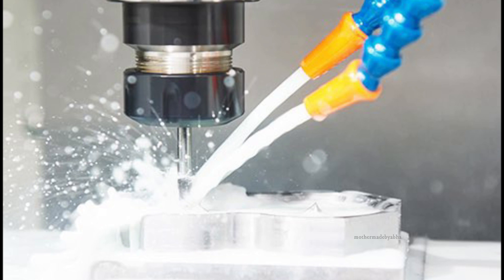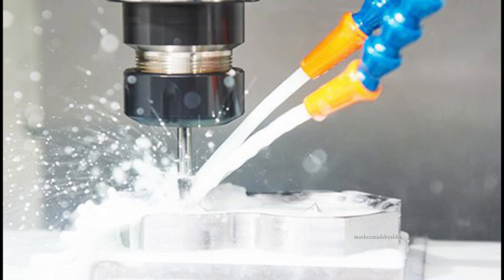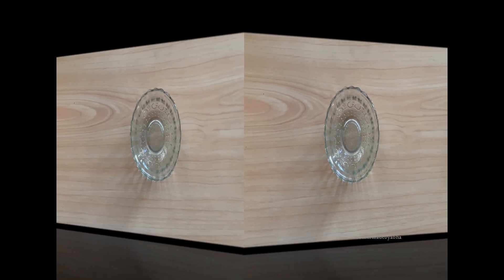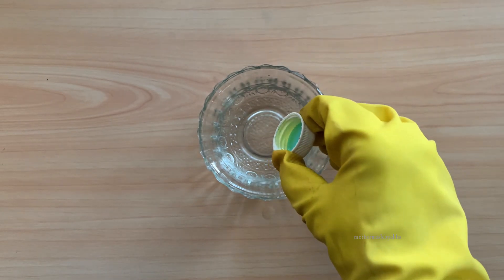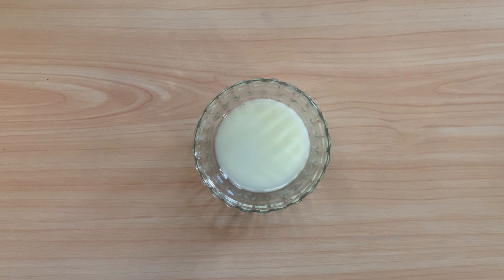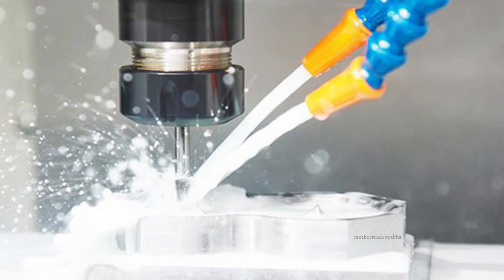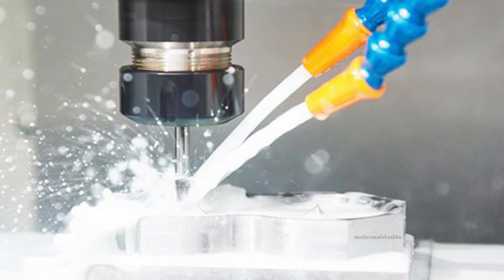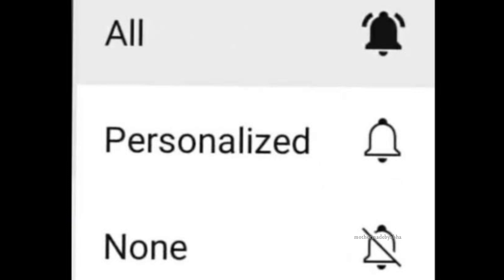CuttingOilFormula |Budget-Friendly& Effective|FullRecipe Explained#mothermadebyabha#diyproject#how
All videos are fully practicaly shown with the quantities of raw materials.

Dear friends,
In this video, I'll show you step-by-step how to make your own cutting oil using simple ingredients. Whether you're working on a lathe, milling machine, or doing general metalworking, this DIY cutting fluid helps reduce friction, improve tool life, and give you smoother finishes on your work pieces.

What You'll Learn:
• The basic ingredients used in cutting oil
• How to mix your own cutting oil at home